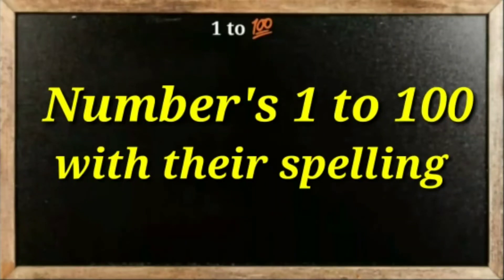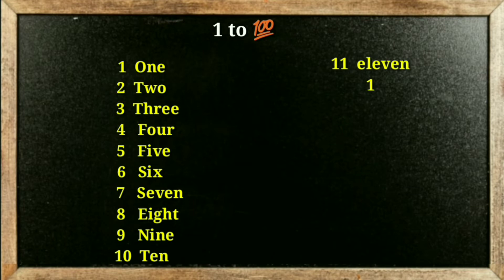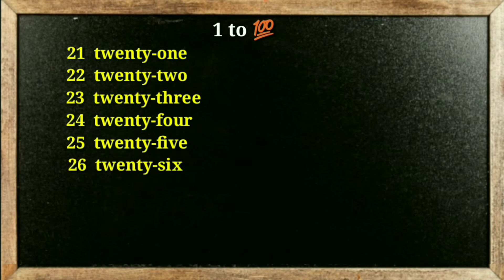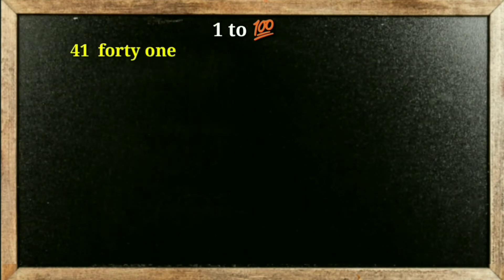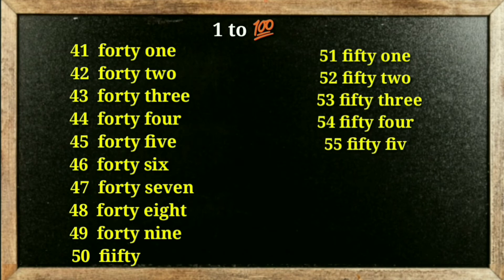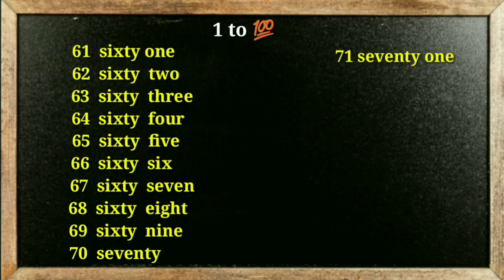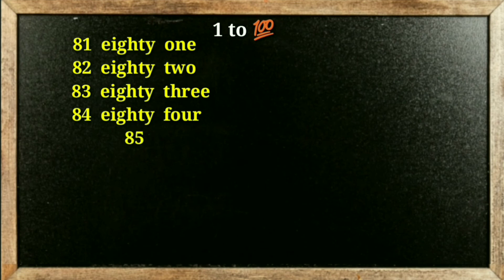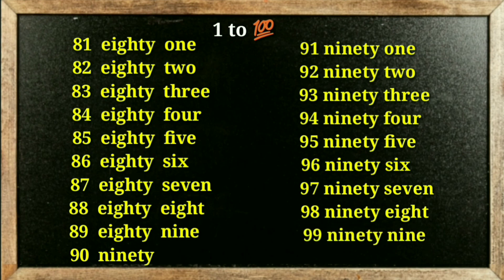numbers 1 to 100 with their spelling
how to teach children in the numberof1to100

TKDpreschoolEducation link 👉